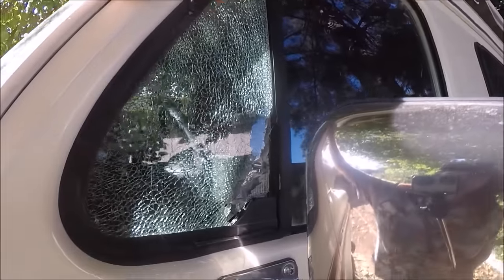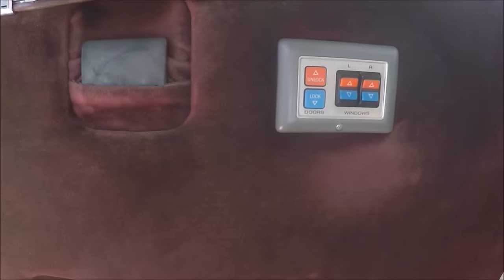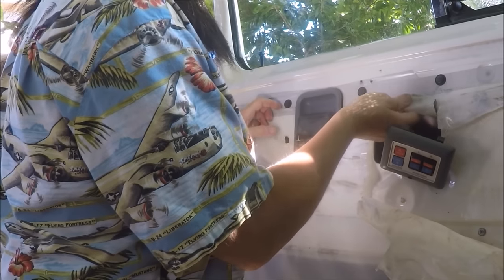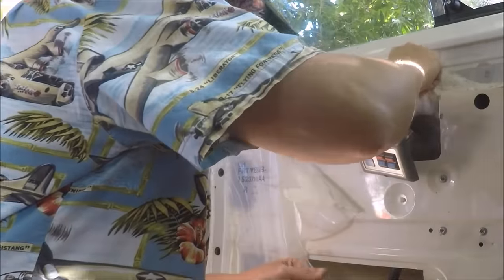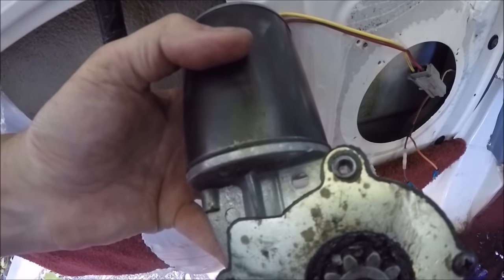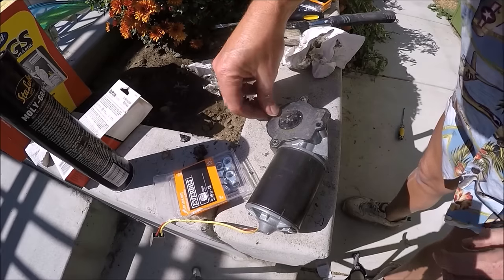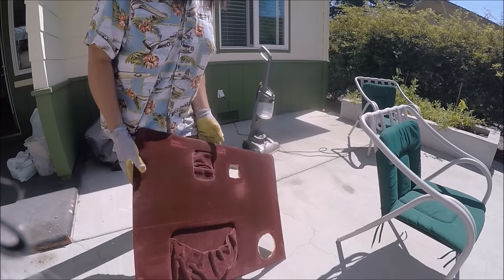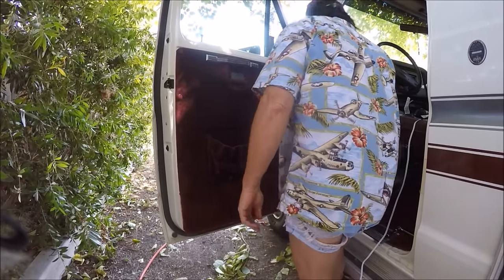Restoring & Repairing the 1988 Coachman Class B RV (Part 5)...Power Window Motor Repair